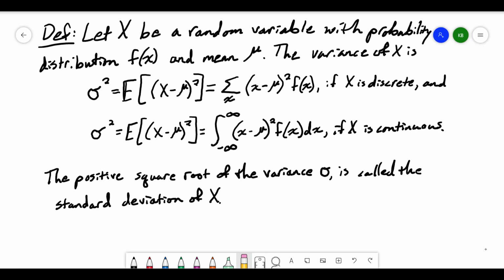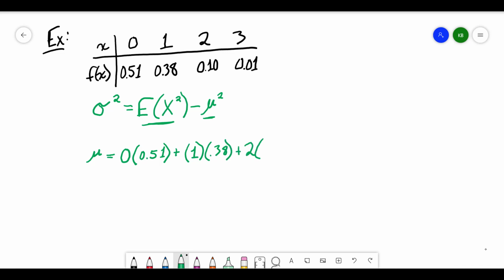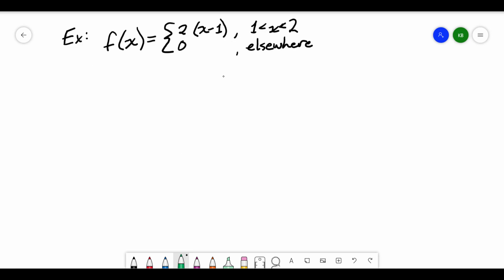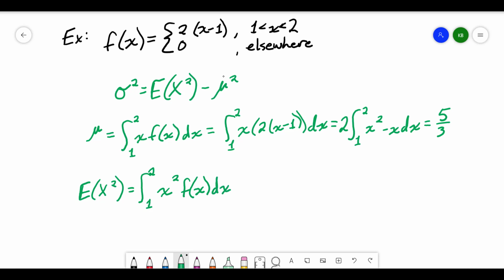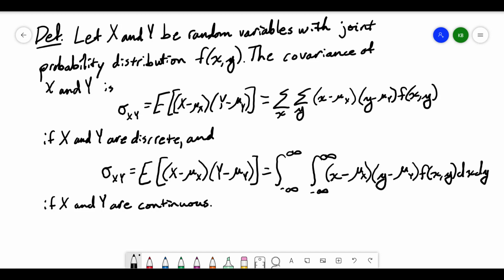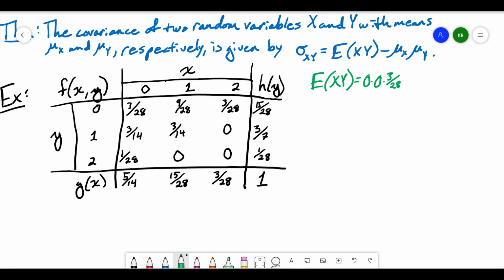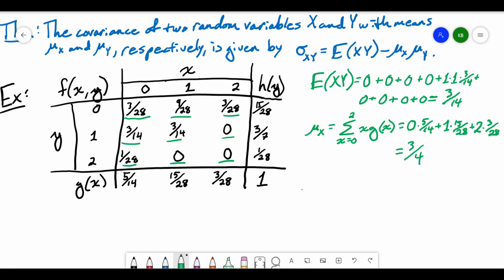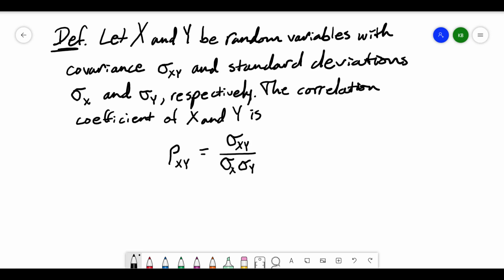Lesson 12 - Variance and Covariance of Random Variables